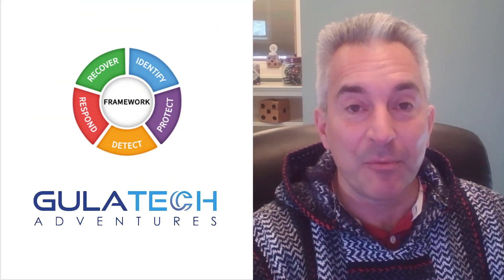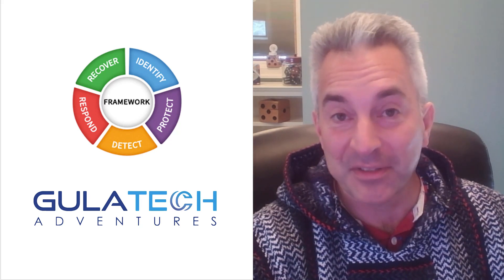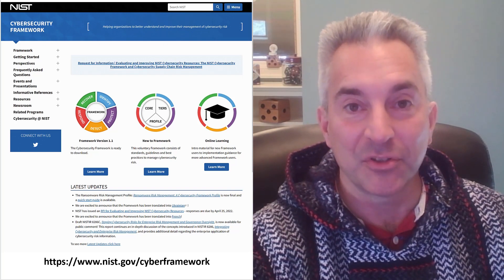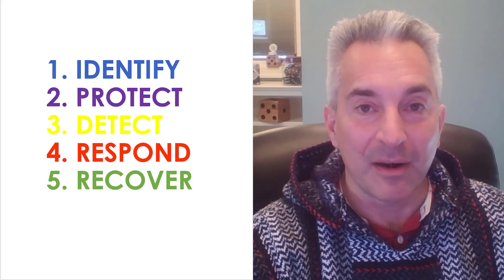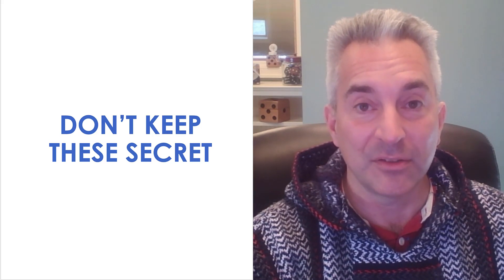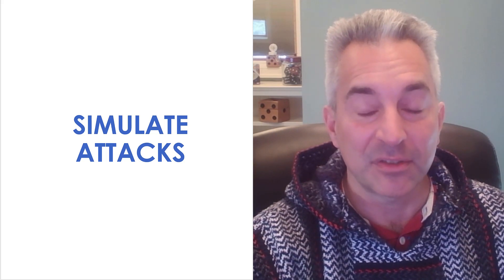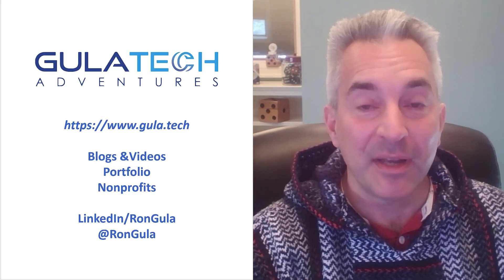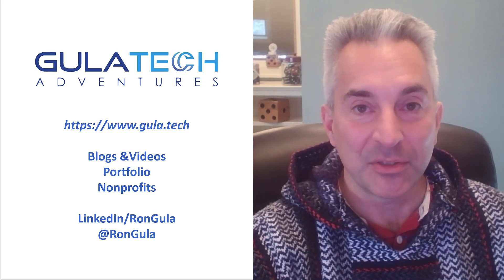NIST Cybersecurity Framework for Small Business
Ron Gula describes how the NIST Cyber Security Framework can be used to help small businesses be safe online.

00:00 Introduction
00:35 Framework Basics
01:09 Identifying Assets
02:23 Asset Protection
03:23 Responding
04:24 Employee Involvement
06:20 Conclusion